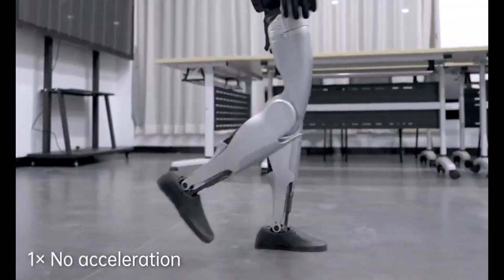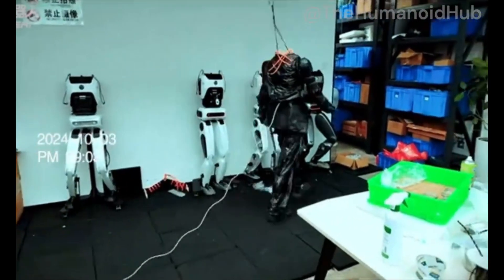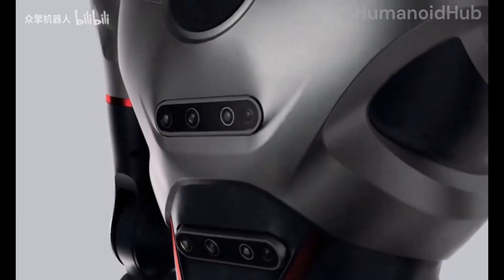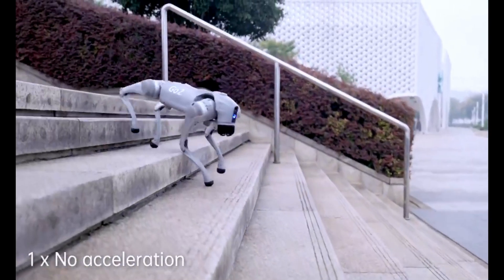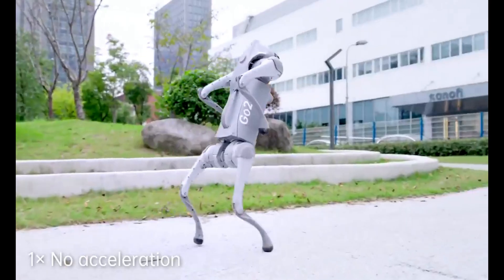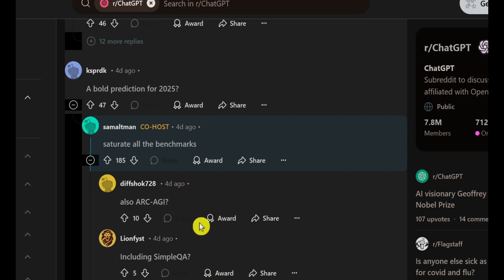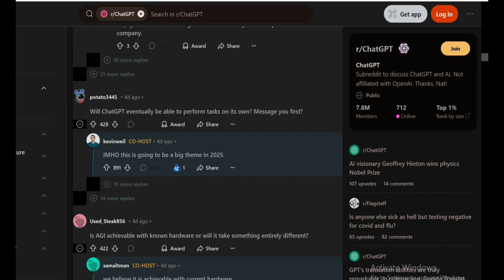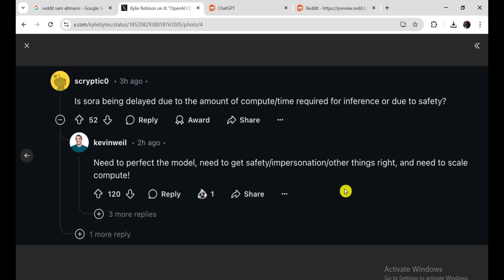AI NEWS: OpenAI's O2 Just Broke All Records! Sam Altman's 2025 AI Prediction and many more!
in this video i will show a robot that walk like human, sam 2025 ai predictiom and many more